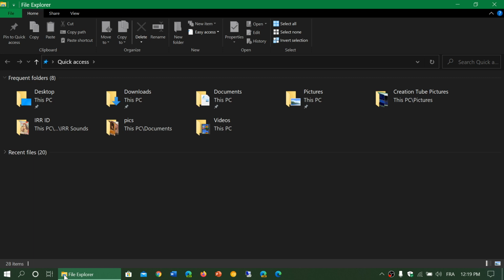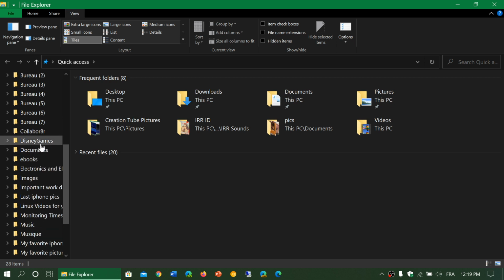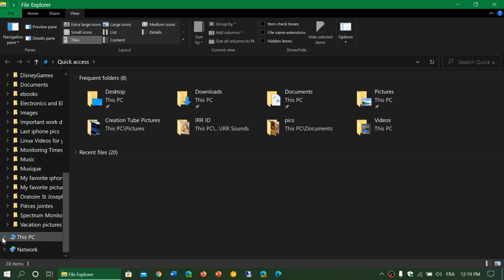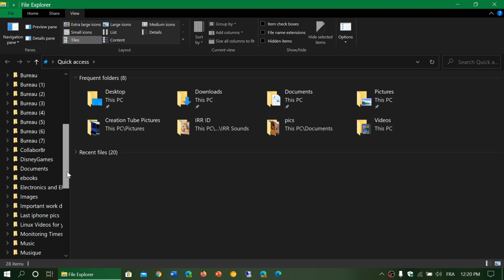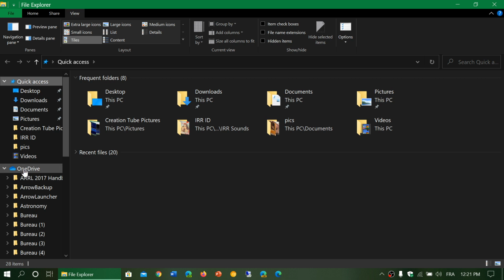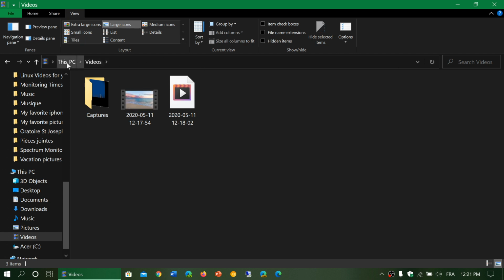Windows 10 LOST FILES make sure they are not in Onedrive folders rather than This PC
Common problem is saving in OneDrive rather than This PC